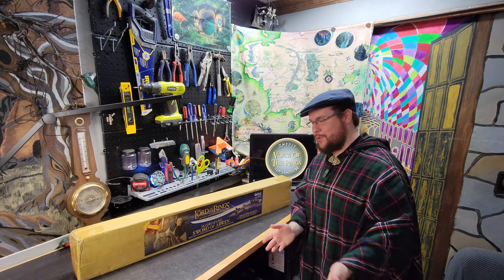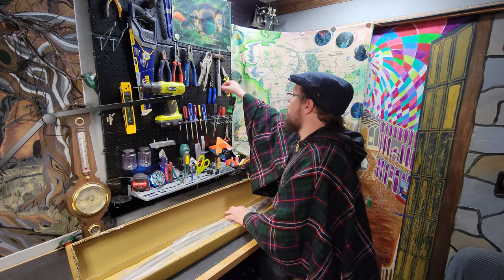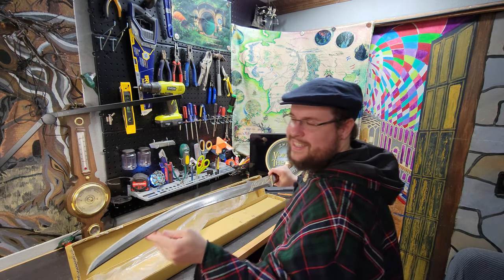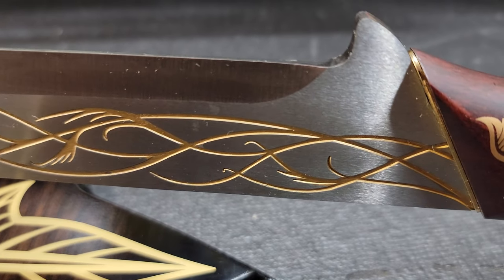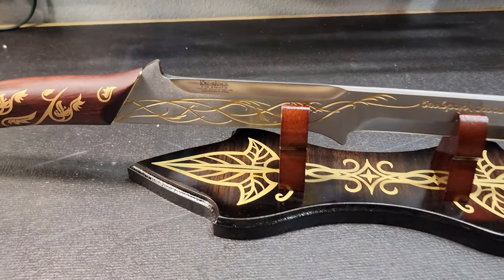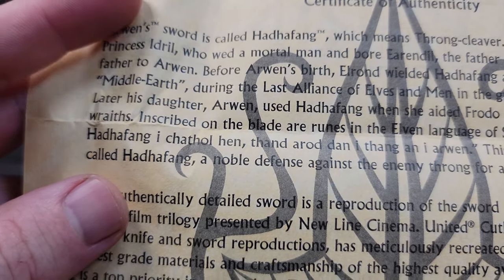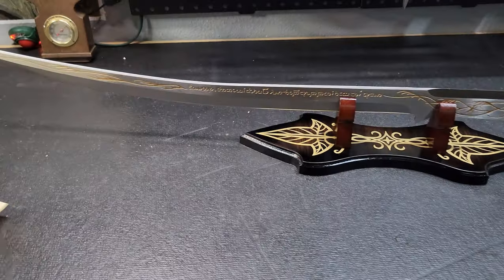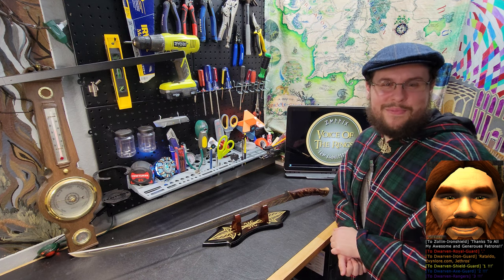The Sword of Arwen Hadhafang Unboxing and Review United Cutlery UC1298 | A LOTR Collection.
Timestamps below
Intro 0:00
Iconic Part of Movie 0:26
UnBoxing 1:05
Who is Arwen? 2:40
My First Impressions 2:56
Review 4:05
Be careful with these! Still Real Weapons! 5:00
Review Close-ups 5:52
Certificate of Authenticity Read through! 8:03
The Stand 12:24
Thanks for Watching Last Remarks 12:48

Dwarven Royal Guard:
Dwarven Iron Guard: Rataldo, Evynlore.com, Jethros
Dwarven Shield Guard: 1 !!!
Dwarven Axe Guard: 2 !!!
Dwarven Rangers: 3 !!!
Dwarven Miners:

Link To Sword on Amazon